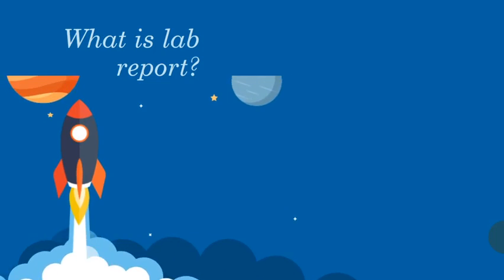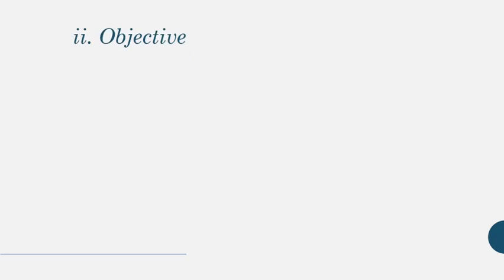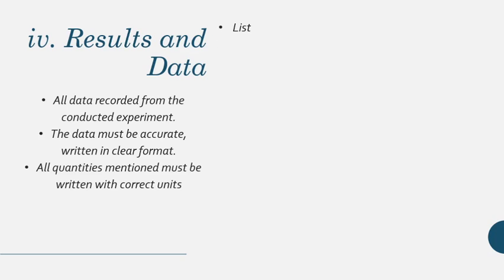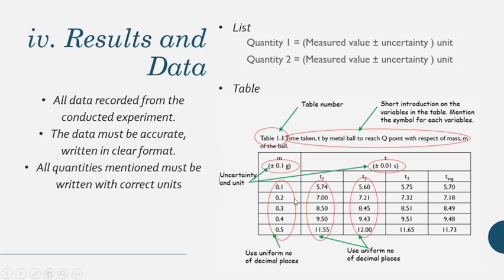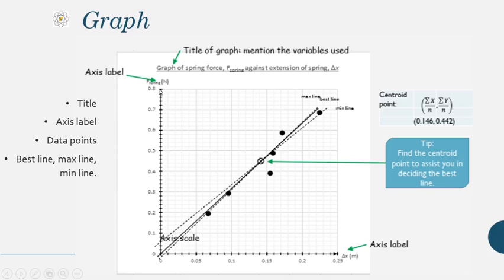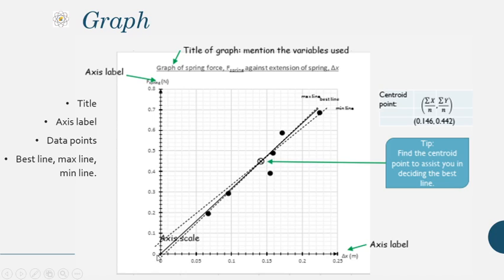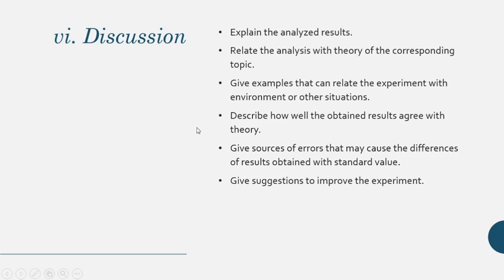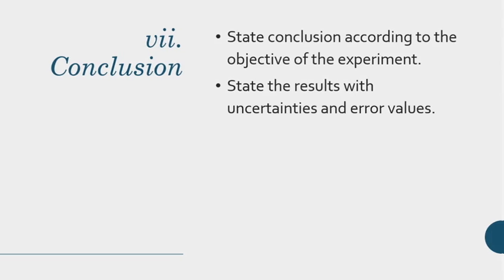LAB PHY110: Week 1 How to Write Lab Report